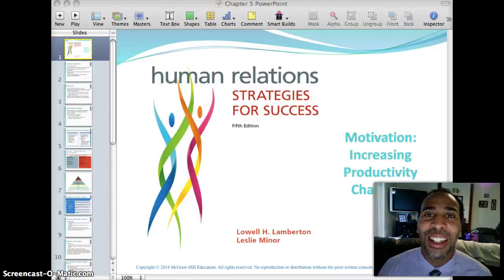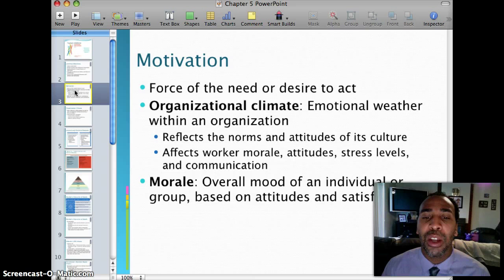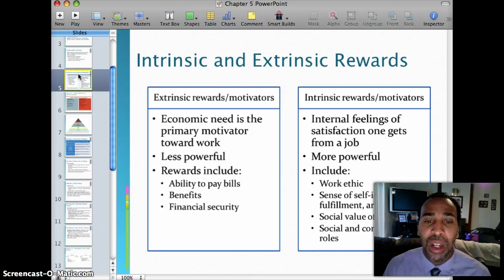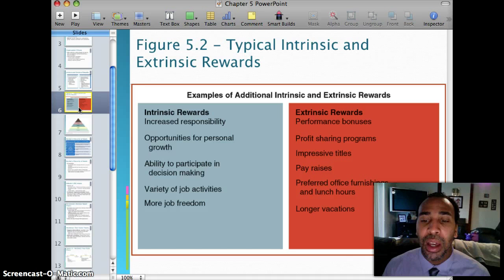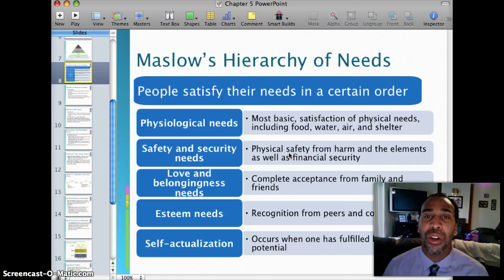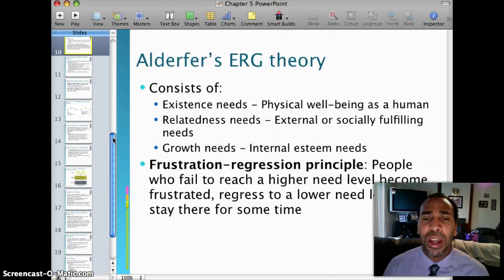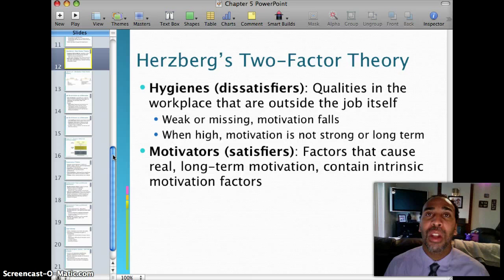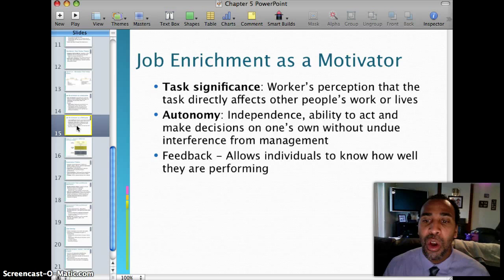Chapter 5 Lecture - Personnel Management